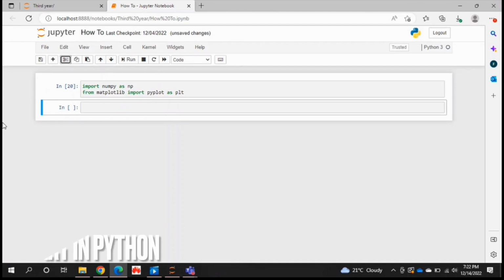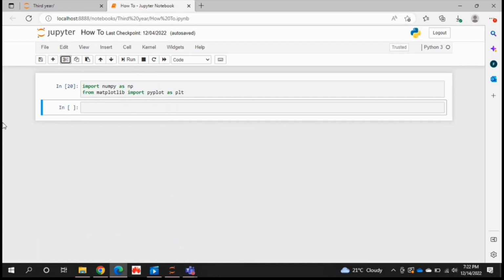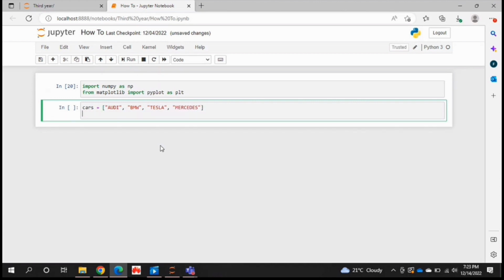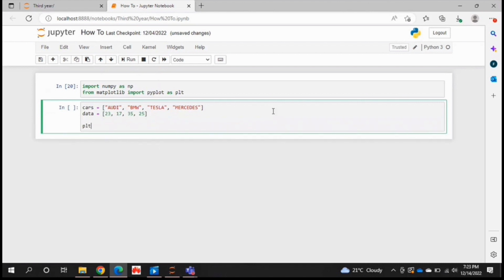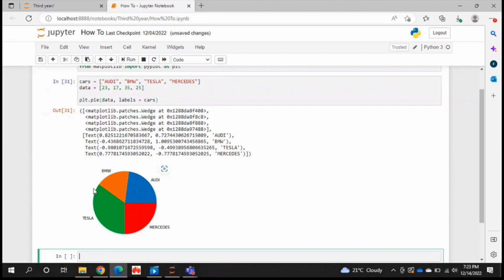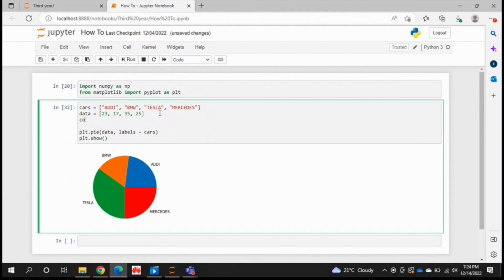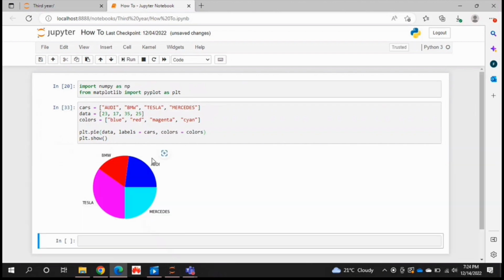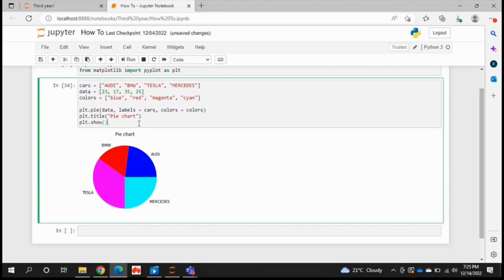✅ How To Plot A Pie Chart In Python 🔴